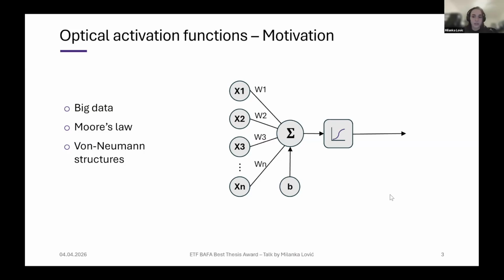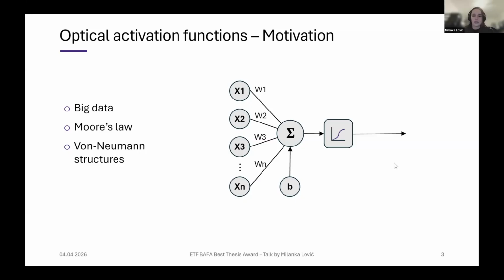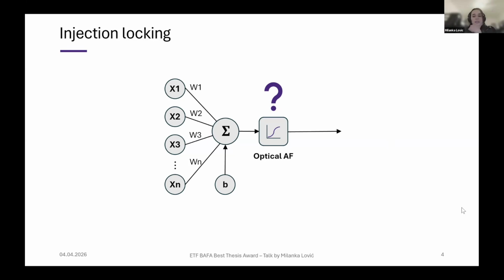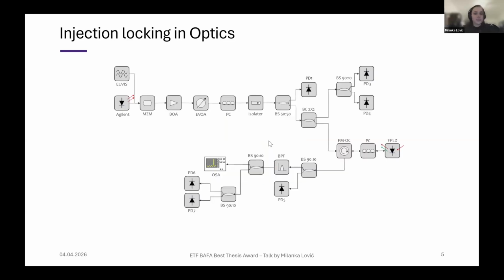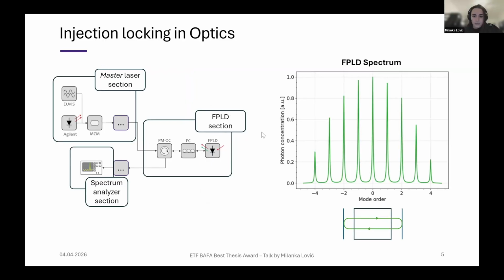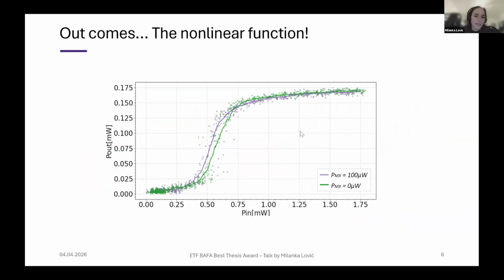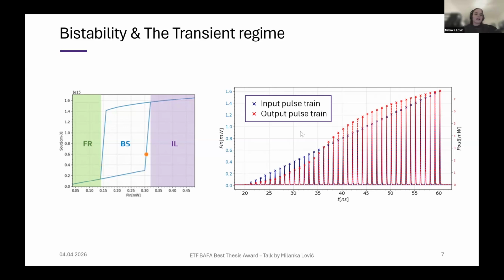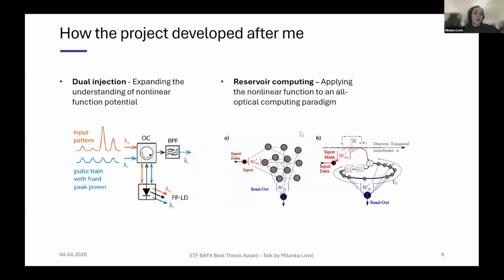ETF BAFA Tech Talk: Експериментална карактеризација све-оптичке активационе функ. за оптичке н.м.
2026 ETF BAFA Best Thesis Presentations.

Миланка Ловић (менторка проф. Јасна Црњански):

”Експериментална карактеризација све-оптичке активационе функције за оптичке неуралне мреже”